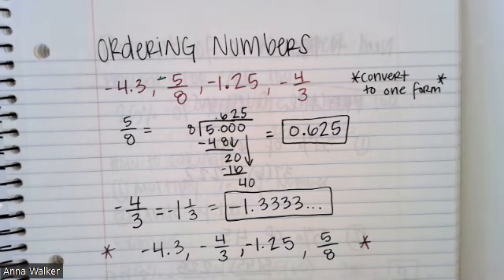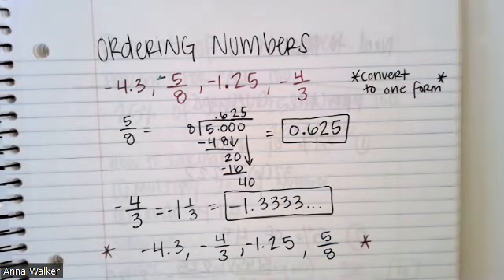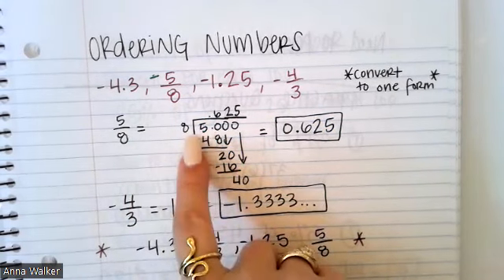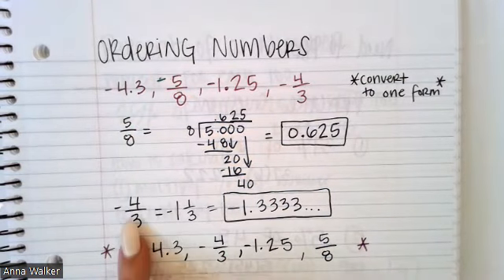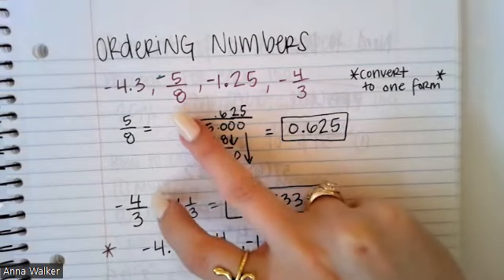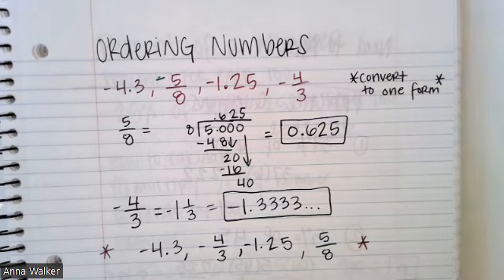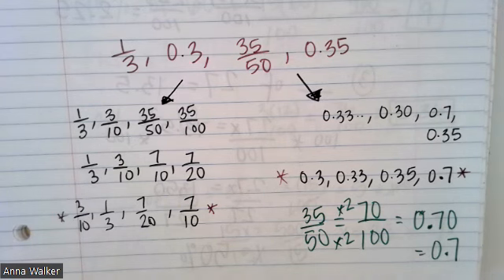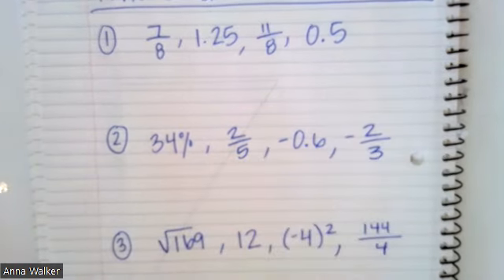Ordering Numbers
Understanding how to order numbers using conversions.